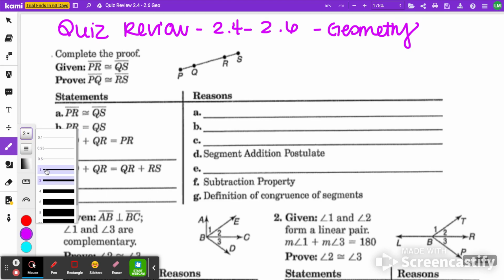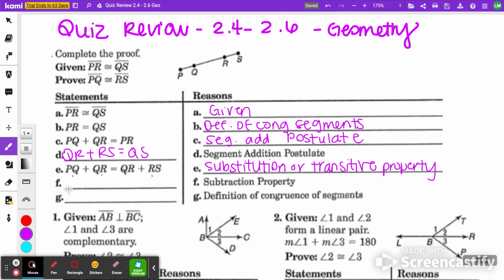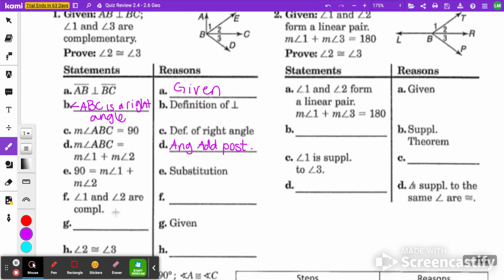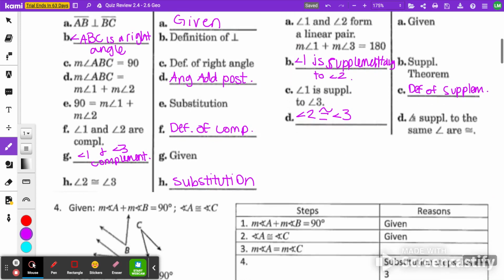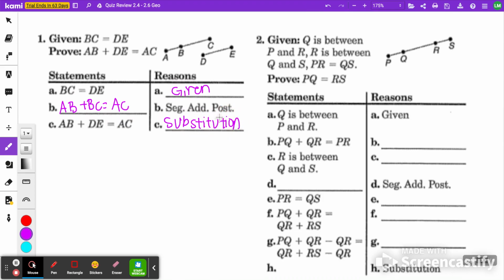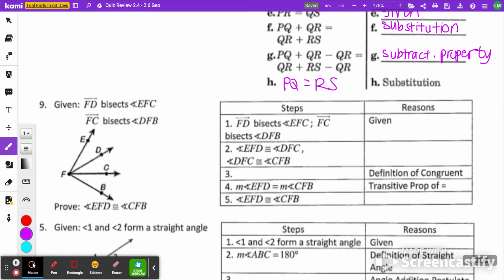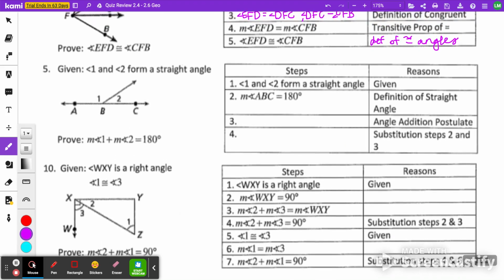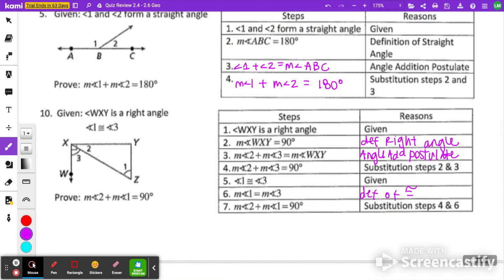Quiz Review 2.4 - 2.6 Geometry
Review lessons 2.4 through 2.6 before taking your quiz. These review questions cover postulates, equality properties, and theorems so far.